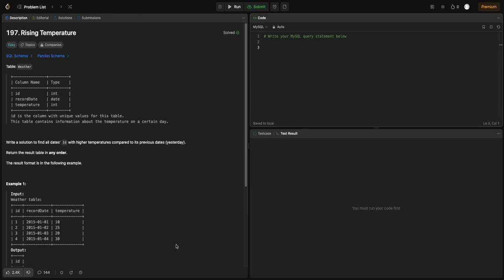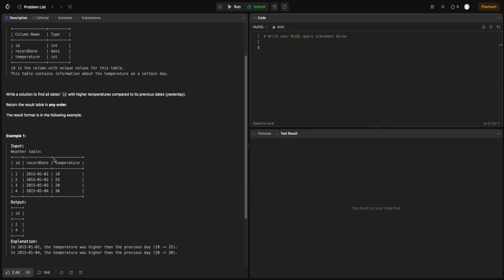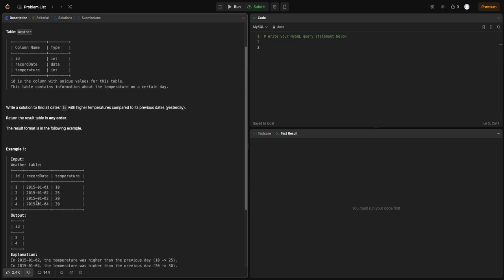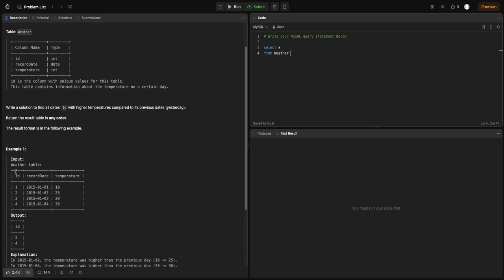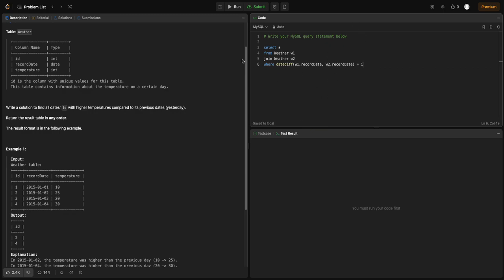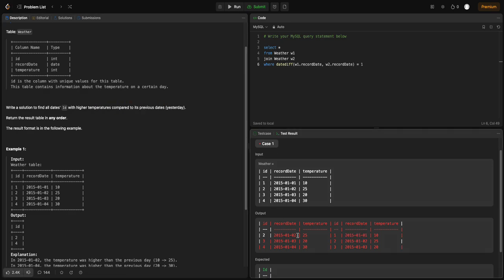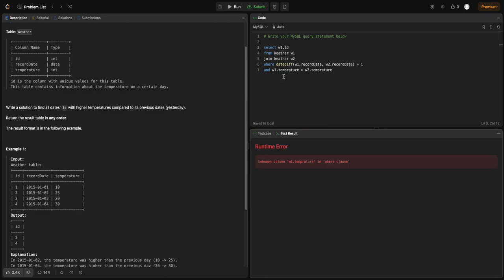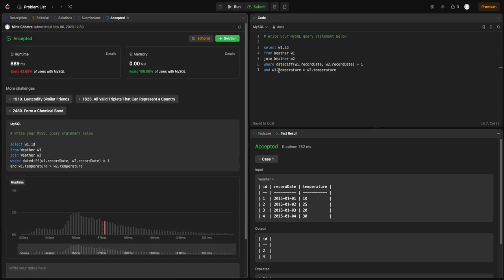LeetCode - 197. Rising Temperature (SQL)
Welcome to the detailed solution and walkthrough for the SQL challenge 'Rising Temperature' from LeetCode.

Concepts Covered:
-- Date Comparisons: Demonstrates the use of the DATEDIFF function to compare dates in SQL. This function calculates the difference between two dates, which is crucial for operations that require date manipulation.

Additional concepts:
-- DATE_ADD/DATE_SUB: These functions subtract or add a specified time interval from a date. For example, DATE_SUB('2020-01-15', INTERVAL 1 DAY) would return '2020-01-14'.
-- TO_DAYS/FROM_DAYS: These functions convert a date to or from a numeric day count, allowing you to calculate differences by subtracting the results of TO_DAYS. For example, TO_DAYS('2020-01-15') - TO_DAYS('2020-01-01') would return the number of days between the two dates.